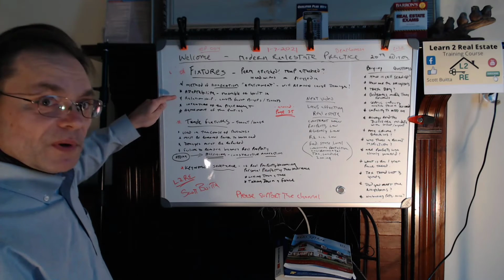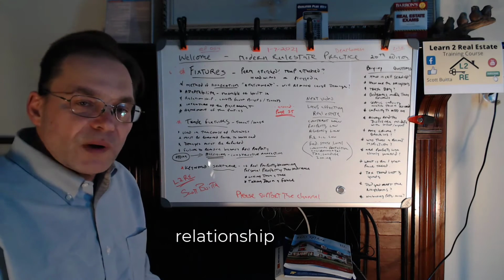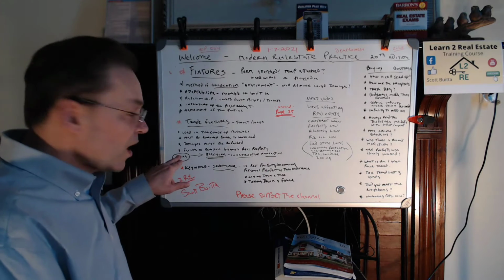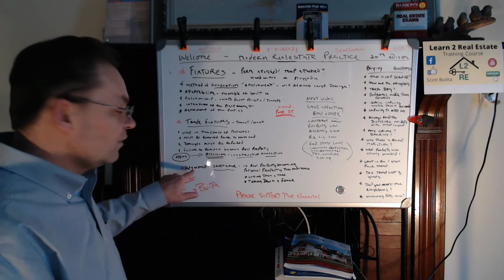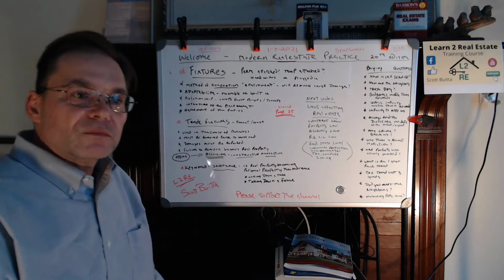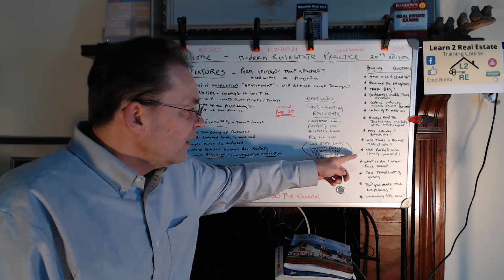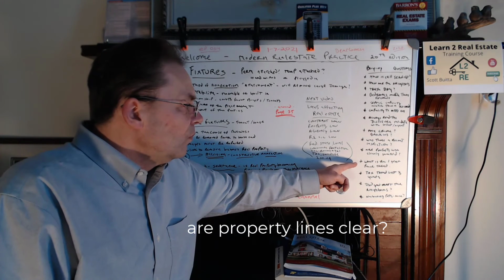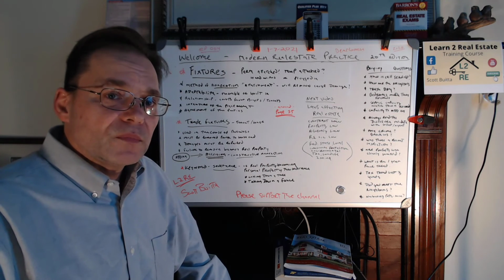Real Estate Buyer Side Questions Learn Fixtures $$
Learn about Fixtures, Severance, annexation and accession. I talk about how trade fixtures are considered in a commercial lease. A bonus chat about Buyer side questions that are not in the book. Learn 2 Real Estate Training 004 Real Estate Course. We appreciate your feed back. Do you love real estate? let us know. Thanks again, Scott